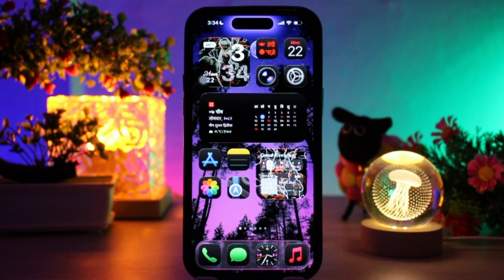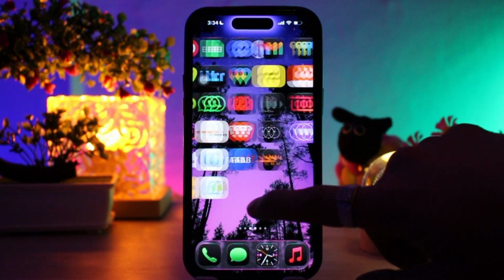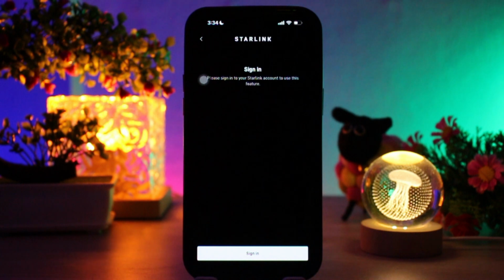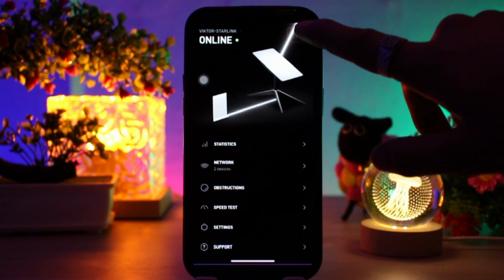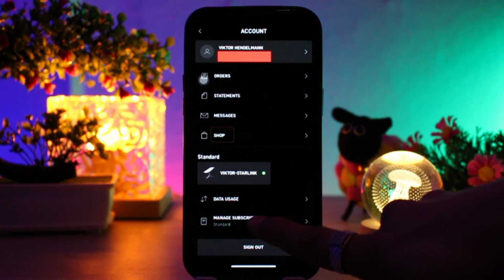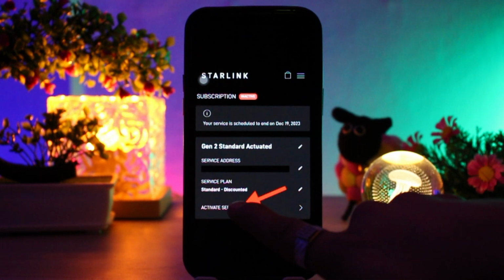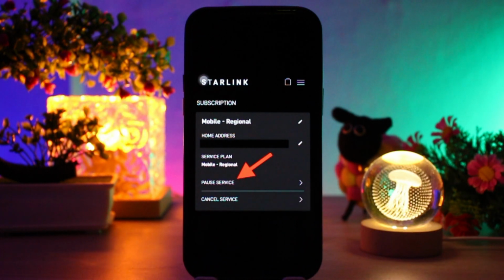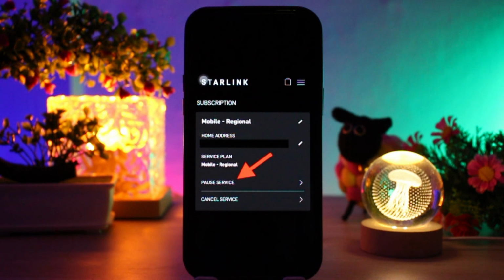Pause Starlink Internet Without Canceling - Here's How To Do It - 2026